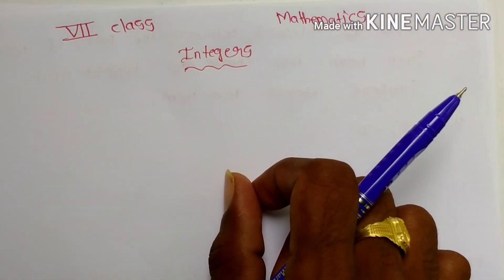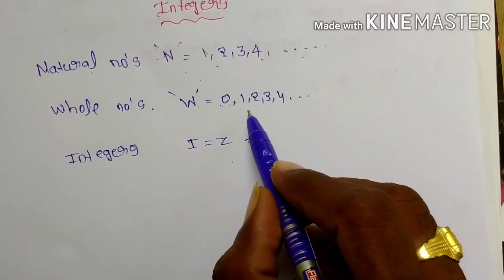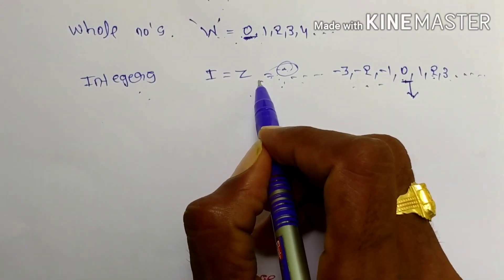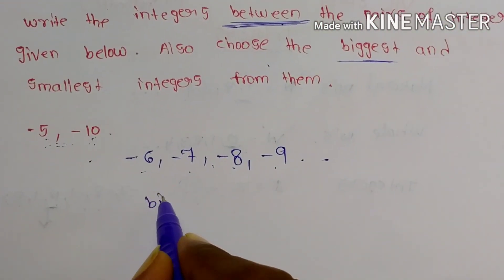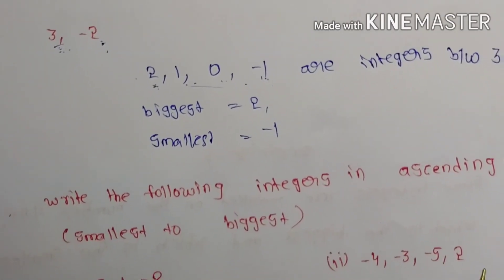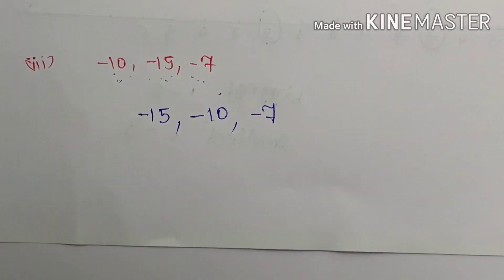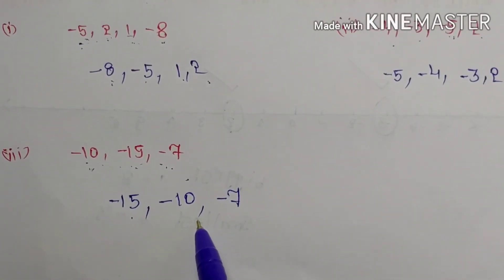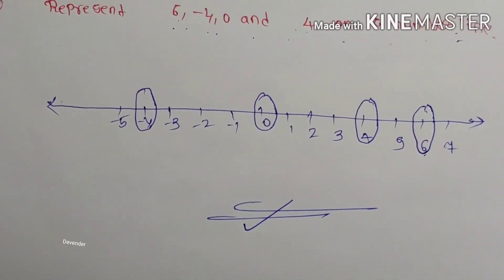Class 7th - maths - Integers - Exercise 1.1 solutions